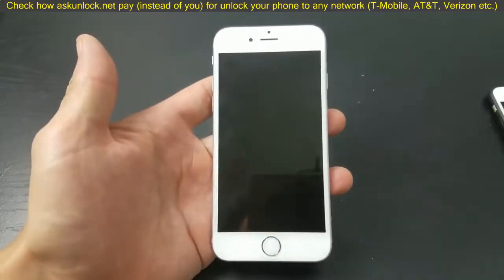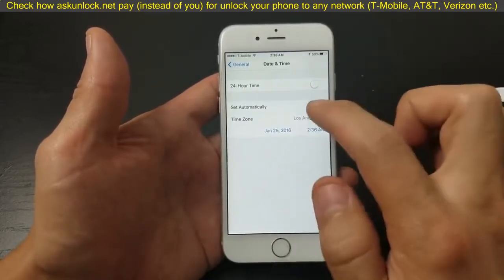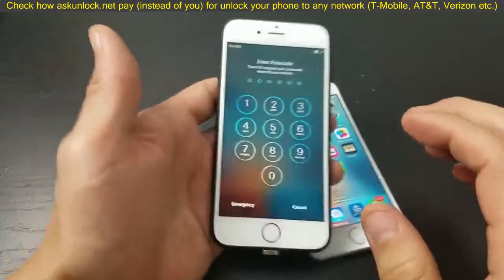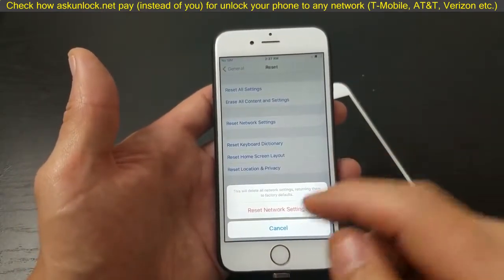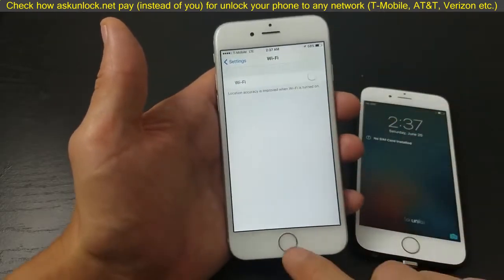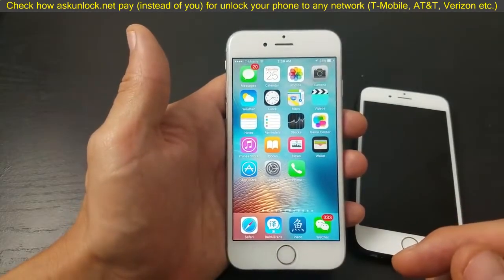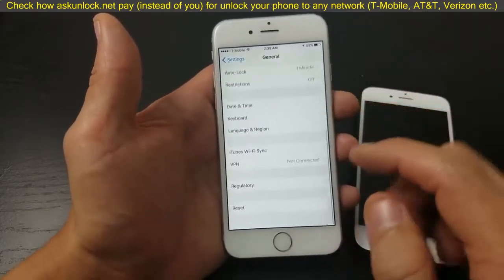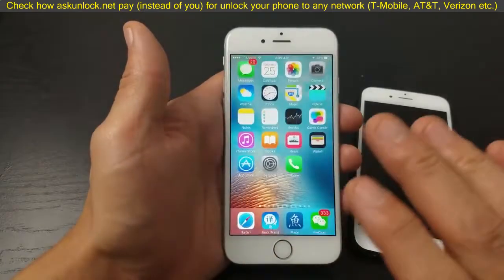Fixed! "Cannot Connect to iTunes or App Store" iPhone & iPads!!!!!!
Here are several possible fixes on your iPhone, iPad, or iPod if you get the error message cannot connect to iTunes store or App store. I give you some solutions for both mobile and wifi network. There are several more possible solutions like changing DNS, etc  and all but the main ones are below.

- date and time (set automatically)
- use cellular data on app store
- reset network settings (it will not delete you photos, vids, etc)
- turn wifi off (maybe wifi connection unstable)
- Reset wifi modem
- update to latest iOS.
- factory reset (you will lose ALL data!!)

"Cannot Connect to iTunes or App Store" iPhone & iPads!.